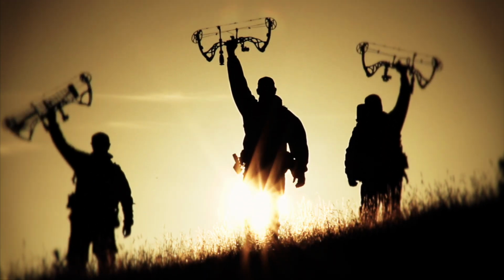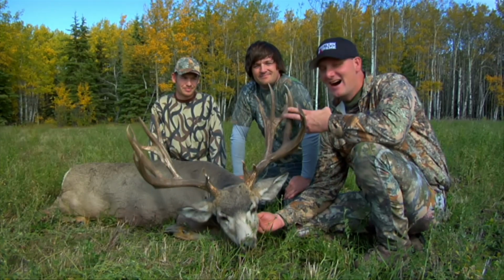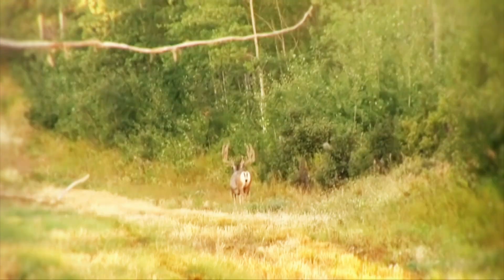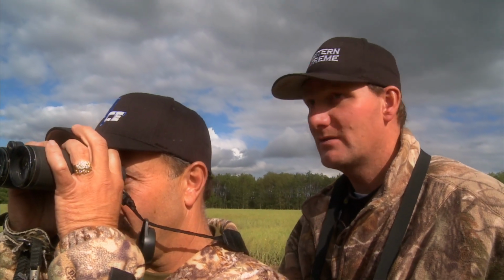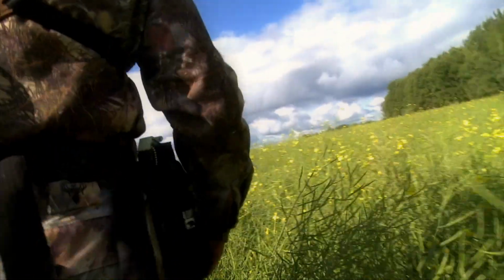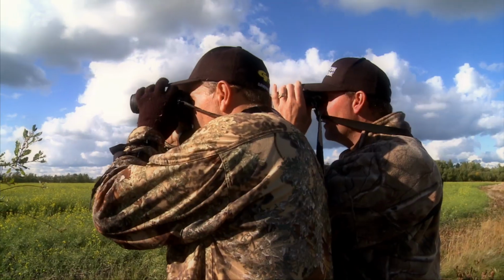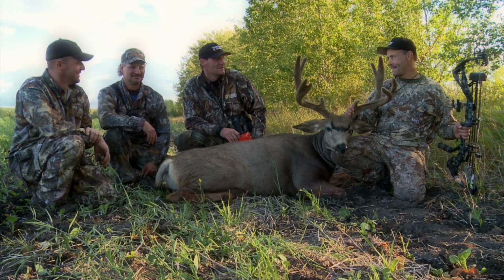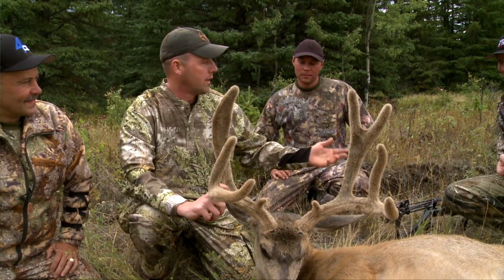JimBOW Burnworth and Ray Bunny Hunt Mule Deer Stalking to just a few yards. Unreal Hunt Alberta Ca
CHASE GRILL CHILL, Watch over the shoulder as ray makes it happen on a huge Mule Deer buck. This is a very special hunt right before the buck go to hard horn. hunting huge Mule Deer bucks in the velvet. If you have always dreamed about hunting Mule Deer this is a much watch.  Bow life, Camron Hanes, Jim Burnworth